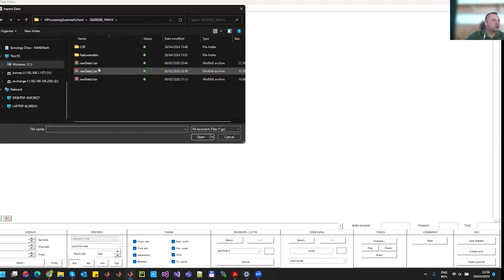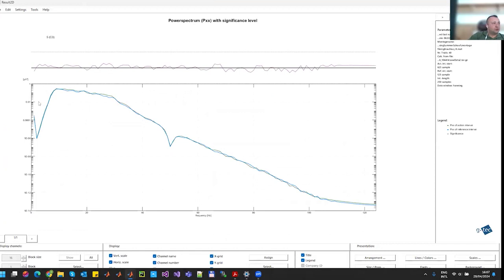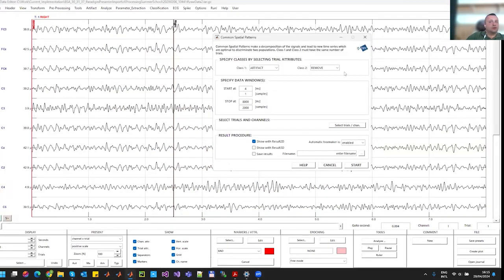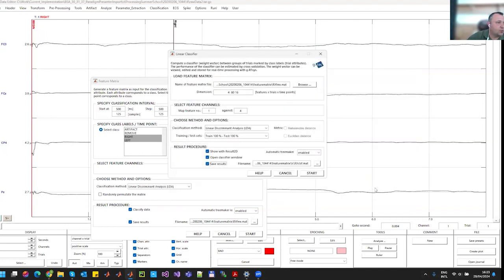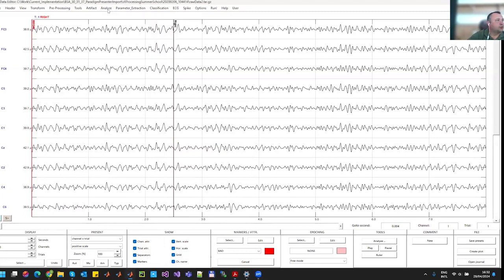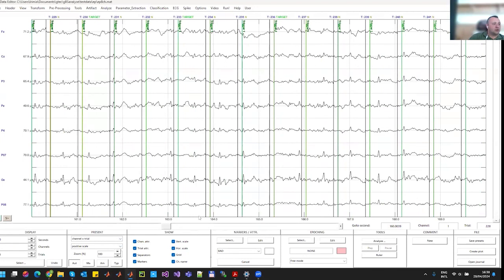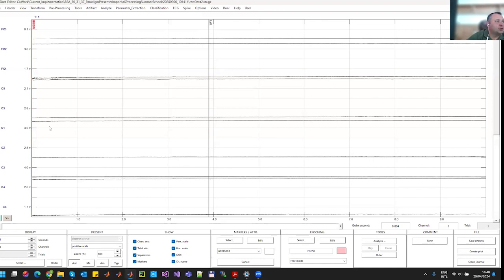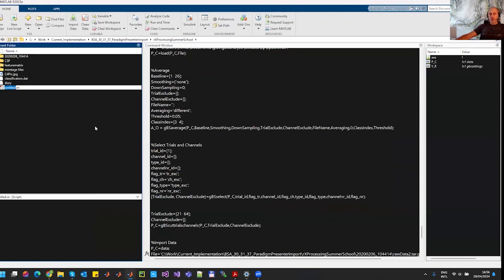Offline EEG & BCI Data Analysis with g.BSanalyze | ERD/ERS, CSP, P300 & Classification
Learn how to perform offline EEG and BCI data analysis with g.BSanalyze, from raw biosignal data to preprocessing, feature extraction, classification and scientific visualization.

This step-by-step software demonstration shows a complete motor imagery EEG analysis workflow using recoveriX data. The recording is filtered and segmented into left- and right-hand motor imagery trials, electrode positions and Laplacian derivations are applied, and spectral differences and event-related desynchronization (ERD) are analyzed. The workflow then demonstrates ERD/ERS time-frequency maps, Common Spatial Patterns (CSP), feature extraction and Linear Discriminant Analysis (LDA) for BCI classification.

The tutorial also demonstrates 2D and 3D visualization of CSP results and electrode positions, including mapping results onto a 3D brain model and exporting high-resolution figures for scientific publications.

A second example covers P300 and auditory evoked potential analysis, including target vs. non-target averaging, statistical significance testing, P300 latency and amplitude measurements.

You will also see how g.BSanalyze supports artifact marking, trial rejection, epoching, spectral inspection and automated batch processing. Processing steps performed through the graphical user interface can be transferred into MATLAB scripts to automate the same analysis across multiple subjects or datasets.